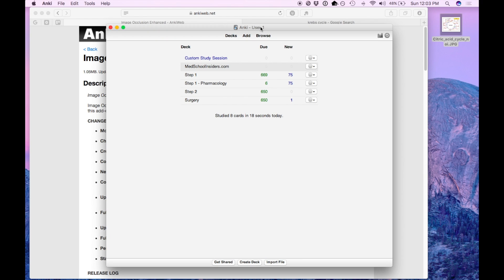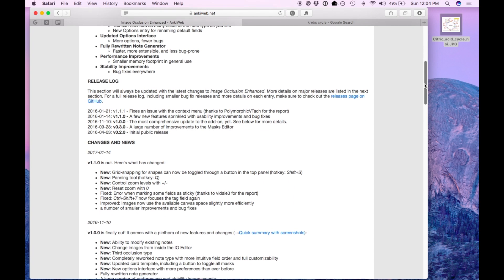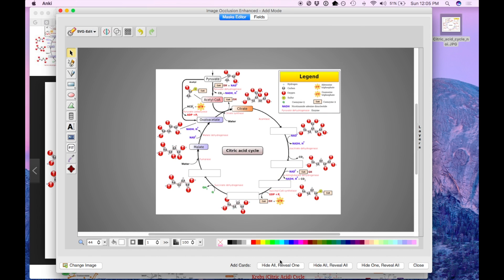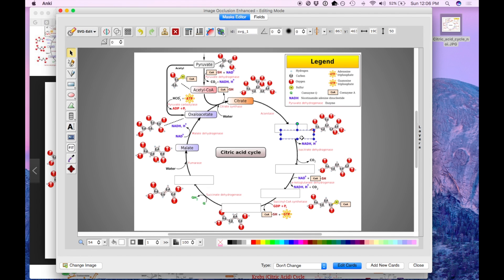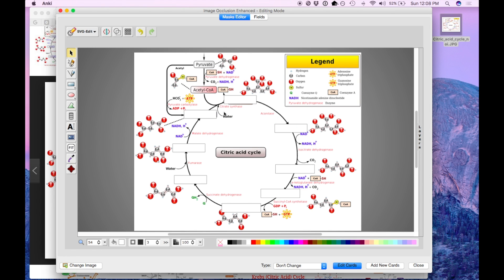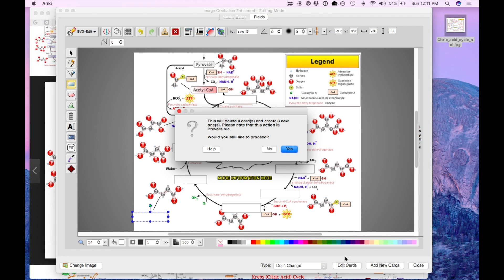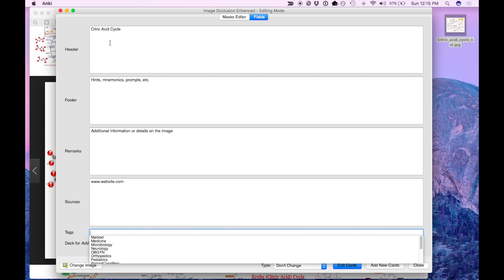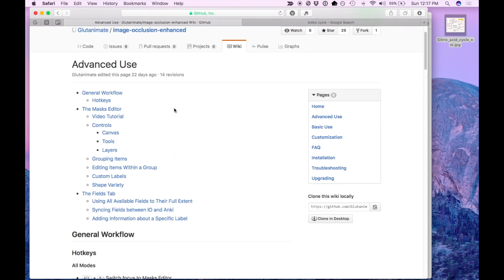How to Use Anki Effectively - Image Occlusion Enhanced [Part 4]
This is my new favorite way to use Anki. Image Occlusion Enhanced is an all-around improved plugin that picks up on Image Occlusion 2.0 with plenty of improvements. In this quick video I go over the reasons why you should use it and a quick tutorial over the new key features that make it stand out.